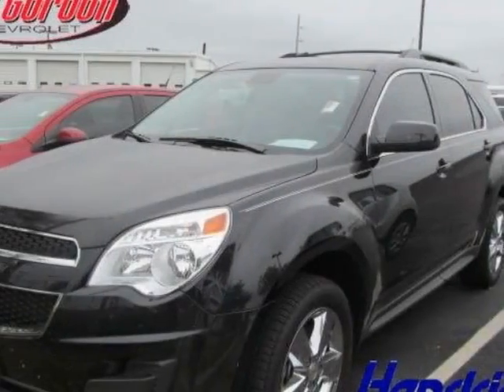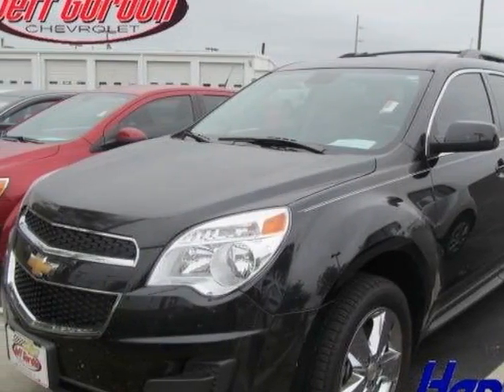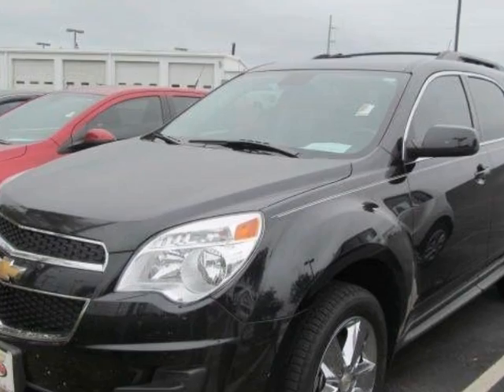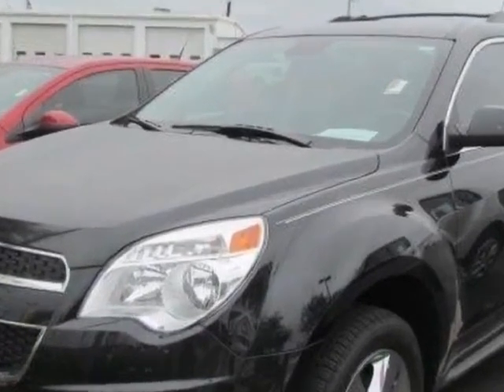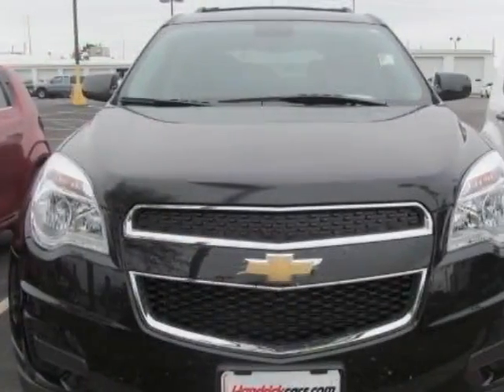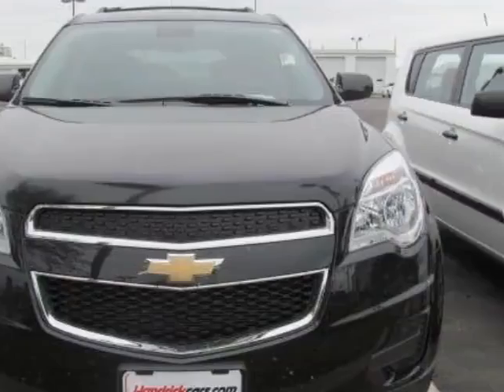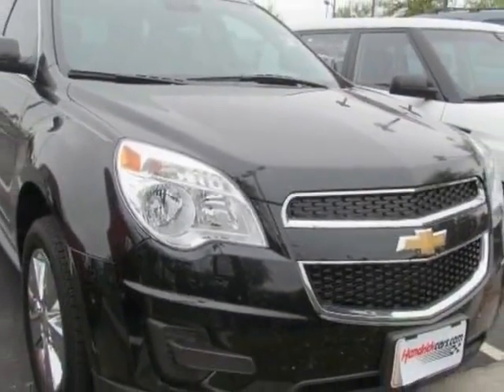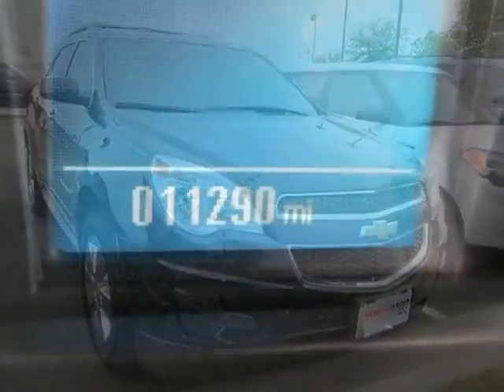2012 Chevrolet Equinox FWD 4dr LT w/1LT SUV - Wilmington, NC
Jeff Gordon Chevrolet, Wilmington, NC - Chevrolet Equinox LT